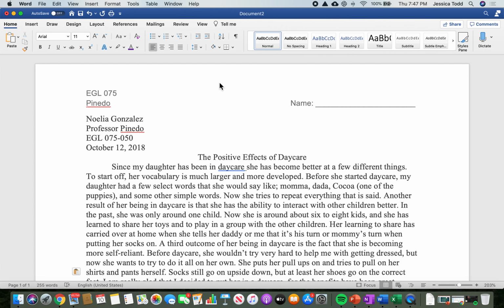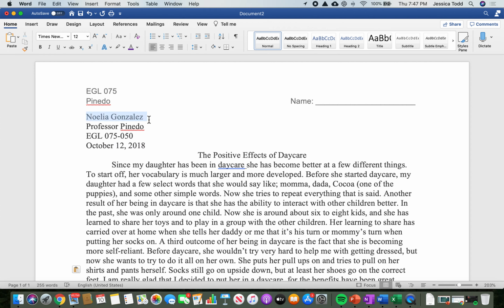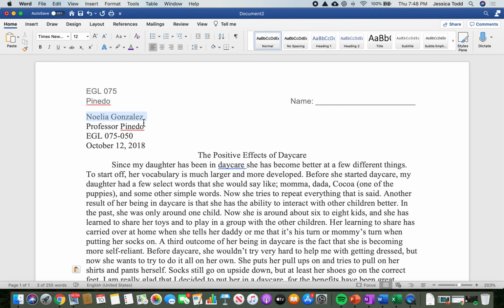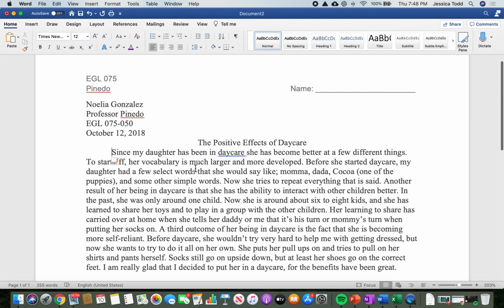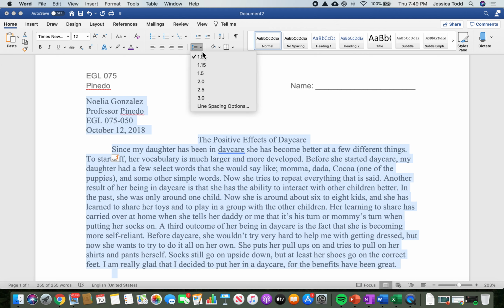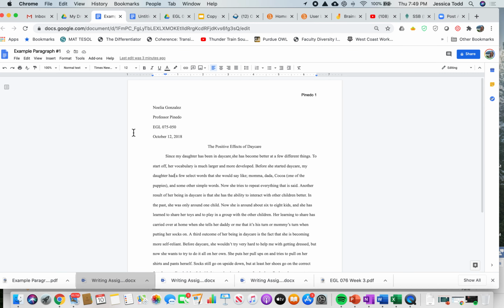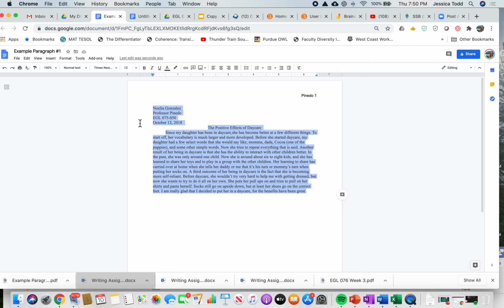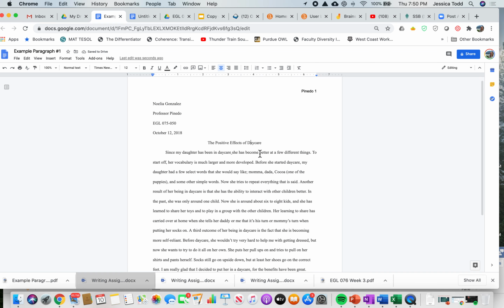How to Format a Paragraph